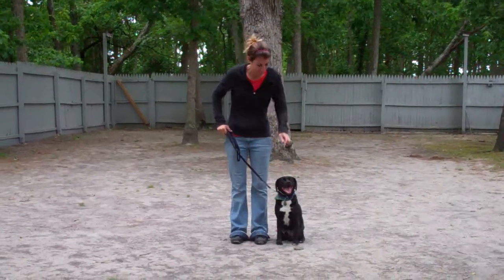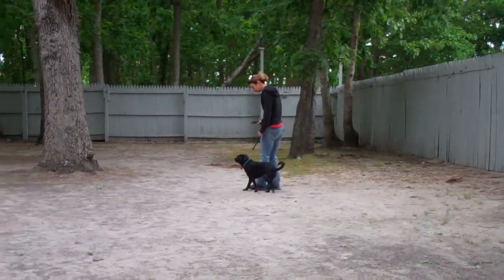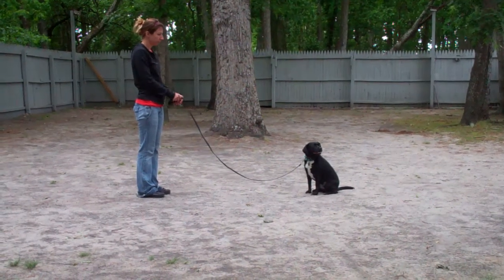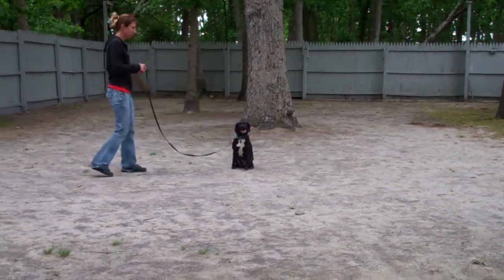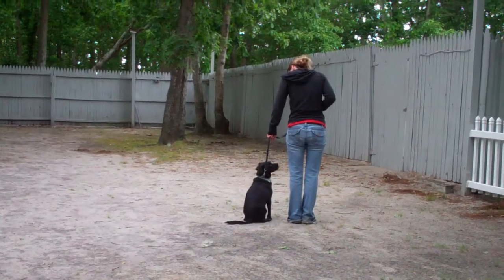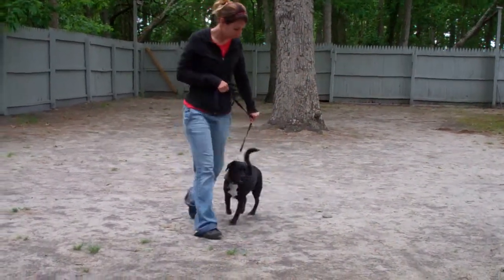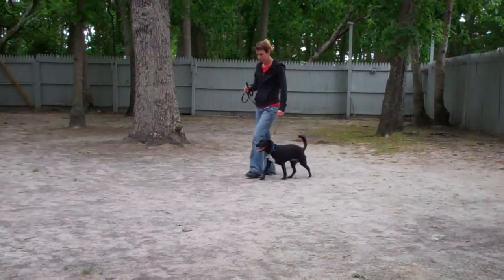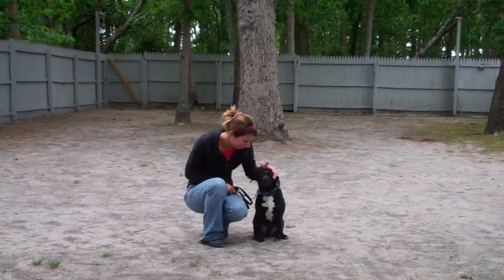Snoop.mp4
Snoop the puggle mix performs the obedience commands he learned here at Williams Dog Training Company